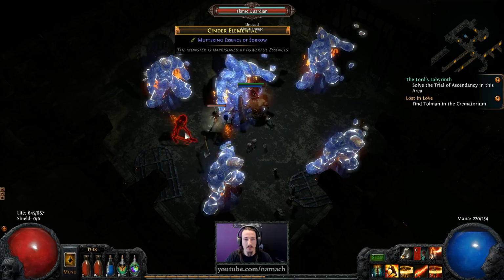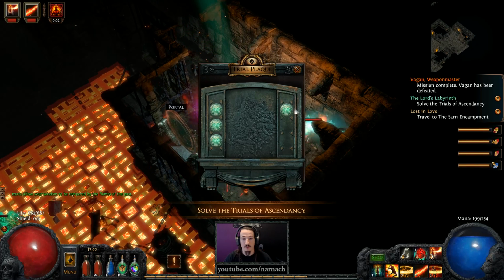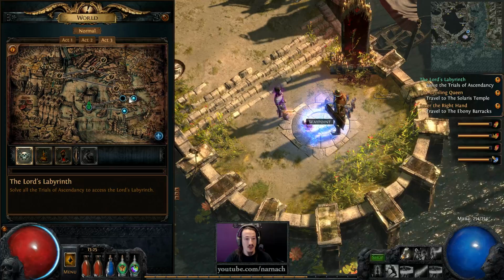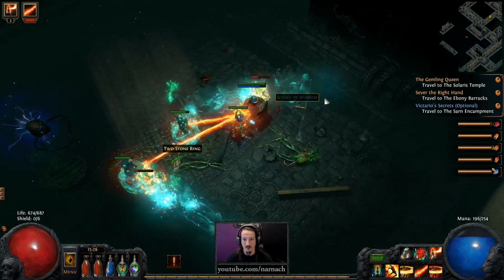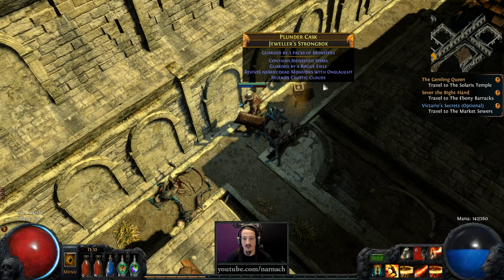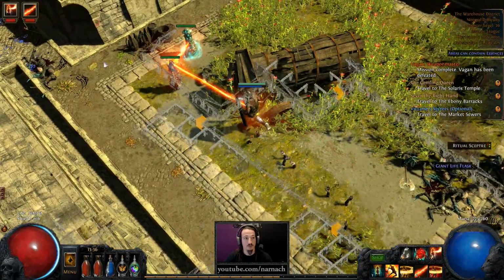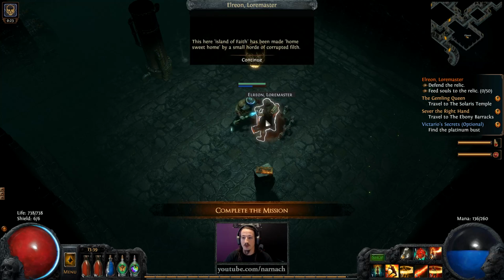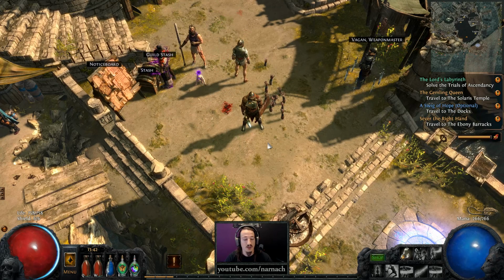Crematorium, Sewers & Marketplace - #7 - Tukohama's Totemancer - Path of Exile (v2.4.0)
In Path of Exile 2.4 Atlas of Worlds / Essence League I'll be playing Tukohama's Totemancer, a Chieftain Marauder who uses Ancestral Bond to get two totems, Tukohama's Herald to make them fire immune and cause fire reflection damage on hit, and taunt on hit. For damage we'll use Righteous Fire on a Spell Totem, we'll use Empire's Grasp gloves to turn Shockwave Totem into a monster magnet, and of course we have Searing Bond as a burning cherry on top!

*Build Description*

Useful gems to pick up while leveling:

- Flame Totem (level 4)
- Decoy Totem (level 4)
- Ancestral Protector (level 4)
- Spell Totem Support (level 8) + Righteous Fire (level 16), best after Cruel Izaro (fire immune totems)
- Added Fire Damage Support (level 8)
- Leap Slam (level 10)
- Searing Bond Totem (level 12)
- Flammability (level 24)
- Determination (level 24)
- Ancestral Warchief (level 28)
- Shockwave Totem (level 28) replaces Decoy Totem as active AoE skill once we have Empire's Grasp gloves at level 53
- Increased Burning Damage (level 31)
- Summon Flame Golem (level 34)
- Cast when Damage Taken (level 38) + Immortal Call (level 34) + Increase Duration Support (level 31)
- Increased Area of Effect Support (level 38)

Can't buy as Marauder, so trade for them:

- Flame Dash (level 10)
- Elemental Focus Support (level 18)
- Faster Casting Support (level 18)
- Minion and Totem Elemental Damage Resistance Support (level 31)
- Rapid Decay (level 31)

Gems you can't use right away (RF, Shockwave): put them in a weapon on switch to level them while playing.

Final links:

- 3-4L: Searing Bond + Elemental Focus + Increased Burning + Rapid Decay
- 4-5L: Righteous Fire + Spell Totem Support + Increased Area of Effect + Elemental Focus + Increased Burning
- Empire's Grasp gloves: Shockwave Totem + Increased Area of Effect + Faster Casting Support + Added Fire Damage Support
- Cast when Damage Taken Support + Immortal Call + Increased Duration Support
- Determination
- Summon Flame Golem

This leaves room for utility skills such as Flammability curse. You can Curse on Hit it on Shockwave, instead of the faster casting and added fire damage. With Determination taking 50% of mana, I caution against Blasphemy... you won't have enough mana left to cast totems. Enduring Cry will mess with your totem's taunting, so doesn't seem useful.

*Ascendancy*

Chieftain: Arohongui, Tukohama, Tawhoa, Ngamahu

*Passive Tree*

*Rare Items & Crafting*

Your gear will mostly be defensive. Go for armour and lots of life, then max resists (don't forget chaos!). Some armour might be easier for socket colours to use armour/ES base.

Boost fire and elemental damage with your weapon. A sceptre gives up to 40% elemental damage as implicit, which helps a lot. You will need 100+ intelligence for your blue gems, and it's hard to get it all from the skill tree, so get some from your amulet and other gear. If you want Rapid Decay and/or a Stone Golem, you need dexterity. If not, you can ignore it.

*Uniques*

Empire's Grasp gloves turn knockback into a pull. Doryani's Catalyst is pretty good for elemental damage. Geofri's Crest is good for resists and +1 skills.

*Bandits*

Normal oak for the health, after that kill them all for the skillpoint.

*Game Info*

Path of Exile is an online Action RPG set in the dark fantasy world of Wraeclast. It is designed around deep character customisation, a strong online item economy and ladder races. The game is completely free and will never be "pay to win".

*My Info*